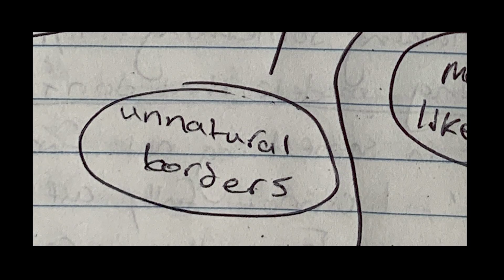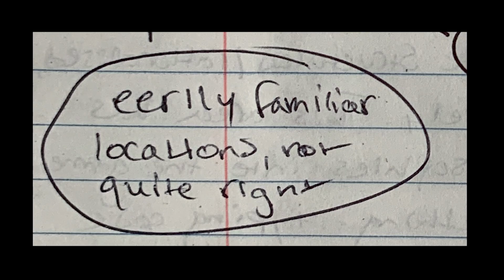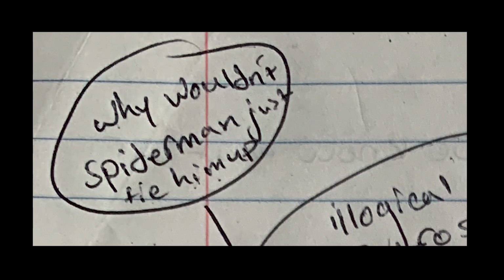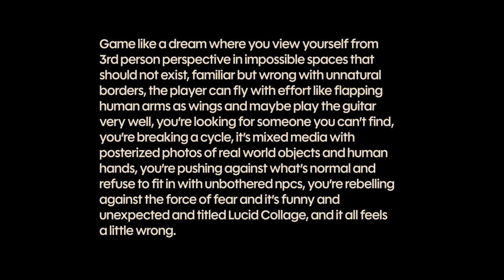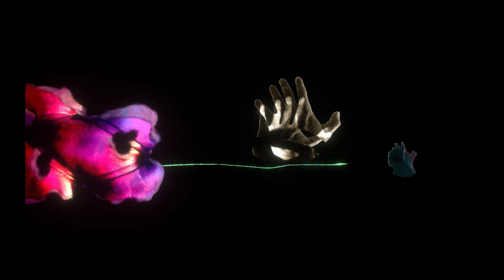IFM2025 | Surreal(ist) Video Games: Thinking About How Not To Think by Quinn McMahon & Jenna Ng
This research creation is part of the 𝗜𝗙𝗠𝟮𝟬𝟮𝟱 Conference – 7th Interactive Film and Media Virtual Conference – June 10-13, 2025.

Surreal(ist) Video Games: Thinking About How Not To Think
by Quinn McMahon
& Jenna Ng
University of York, UK

𝗔𝗯𝘀𝘁𝗿𝗮𝗰𝘁
Lucid Assemblage is a short exploration game created to embody Surrealism in its development and output. Its objective is to serve as a microcosmic exploration of an attempt to implement Surrealist philosophy in video games. In the process, it forms part of a wider contemplation of video game design in relation to art and philosophy movements, an area we consider underserved by current game design literature.
We developed the project with a reflective practice methodology derived from Newsome-Ward & Ng (2021), in turn inspired by Donald Schön’s classic The Reflective Practitioner, to unveil “knowledge about practice through practice” (Newsome-Ward & Ng 2021, p. 559; emphasis in original).  Our approach involved three stages. Firstly, we researched and collated key aspects of Surrealist philosophy, eventually identifying the 3 most dominant tenets to inform our project: dreams and the subconscious; nonconformism and counterculture; and irrationality. In the second stage, we ideated, designed and implemented a media artefact based on the crystallised tenets of Surrealist philosophies, accompanied by documentation concurrently made through journaling and detailed recording of processes, inspirations, contradictions and challenges. Finally, we reflected on the development process and the resulting product by correlating how the development of the project performed and/or reflected ‘Surreal’ qualities via the three identified tenets. We also conducted close reading of the work itself, specifically of its gameplay, presentation and narrative, to examine its reflection of Surrealist philosophies by which it had been implemented.
Our key results from this study in relation to the method of Surrealist game design were two-fold. The first was the strange tension of the subconscious against the conscious in developing the game. Incorporating Surrealist philosophy into the project’s development process itself, our approach was influenced by the original Surrealists’ inclination towards automatism, a technique that prioritises spontaneous thinking to generate ideas untainted by rational oversight, thus tapping into the subconscious. By integrating automatism into game design, forethought could be minimised and the game would be positioned as a raw Surrealist expression. But this basis of the automatic game development framework that guided Lucid Assemblage’s production became a contradictory process which mirrored the paradoxes at the heart of Surrealism — the endeavour of thinking about how to not think – against the conscious, involved and functional decision-making and actions necessary to the creative act. Surrealist game development is thus a complex balancing act — one must minimise forethought to maximise spontaneity, but exercise a degree of reason to produce something comprehensible as a game. In this process, time management also becomes a major challenge. To avoid spontaneous ideas extending the project duration in perpetuity, one must define some kind of end point. The greater the span of time between idea and implementation, the more considerations the idea undergoes, and thus rationalised.
Secondly (if relatedly), guarding against tangential conscious thoughts and influences for the game’s development, even when – or perhaps particularly when – not actively developing the game, also emerges as a deeply covert, if not impossible, endeavour.

𝗕𝗶𝗼
Dr Jenna Ng is Professor in Digital Media and Culture at the University of York. Her research focuses on digital media and culture, on which she has published extensively. Her recent monograph, The Post-Screen Through Virtual Reality, Holograms and Light Projections (Amsterdam University Press, 2021), was awarded an Honourable Mention by the British Association of Film, Television and Screen Studies. Working across a range of media, Jenna also produces creative projects with practice-based methodologies. Her work has won numerous prizes, including the John Culkin Award for Outstanding Praxis, the MeCCSA Practice Based Research of the Year and the Learning on Screen Special Jury Prize. She is currently working on a book about the existential tensions of being human in the age of AI.

Quinn McMahon is a digital designer, game developer and Interactive Media student at the University of York. His research interests include Surrealism in video games and interpretive meaning-making in interactive narratives.